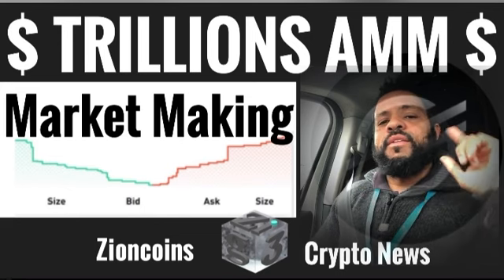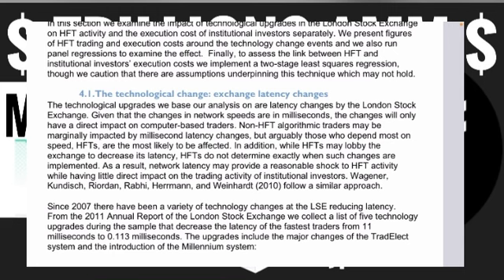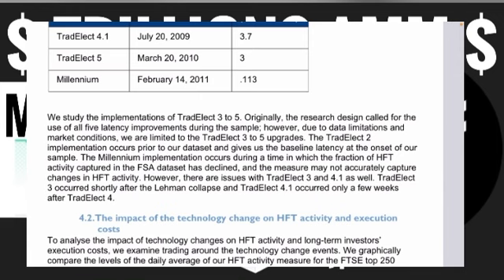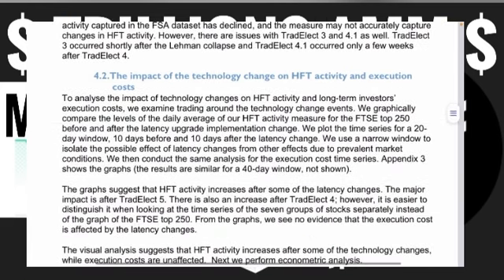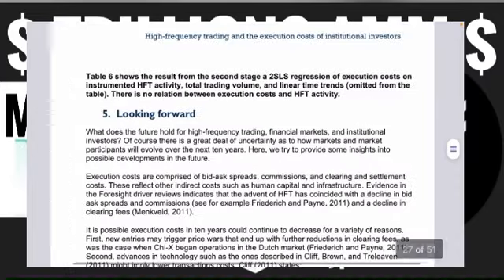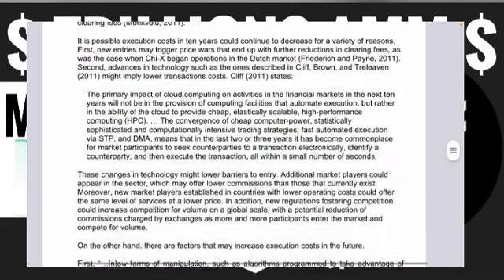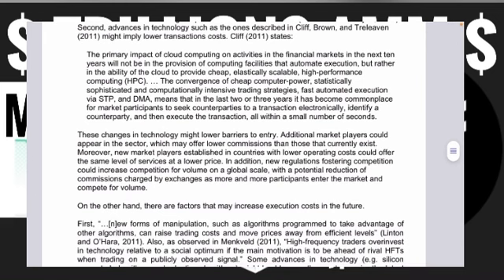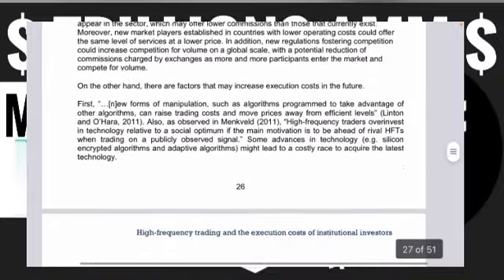STELLAR XLM AMM 💰TRILLIONS💰MARKET MAKING 📊 RESEARCH PART 4 HIGH FREQUENCY TRADING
Stellar XLM AMM a High frequency trading Liquidity tool?
Stellar xlm crypto amm high frequency utility is here.

Clearly Trillions could flow with use case like this; but is High frequency trading good for the institutional and retail trader? Stellar has a keen focus on AMM so let's do the research in this part 1 series. Market making or AMM IS where additional Utility could be coming from? With xlm crypto Stellar is fast becoming a stronghold into the new financial system. However We all look at the charts and see Stellar xlm price really low. Today in Zioncoins Crypto News I look at the at the drivers and possibilities with fundamental and technical analysis.

Trillions may flow through the stellar xlm eco system it's a matter of maths when the rails have been provided. How many banks and markets will integrate and Is the fednow going to interoperate?

We're still building out our eco system and we'd love you to come along with us on our journey. When you buy zioncoins you become apart of our community. Active our inactive its completely your choice.

Buying zioncoin is more then just having and holding something special. Lots of people buying zioncoins are in fact buying in to a community not just a store of valve. I'll be making plenty more videos on, how to buy zioncons crytpo and where to buy zioncoin crypto.

How to buy zi altcoin should be complicated for new people if you watch my previous video. When I thought about how to buy zi crypto ( and zi is what we call the ticker for the asset, much like gbp, usd, xlm or xrp) I realised maybe I should advise where to buy zi altcoin.

                     2❤️&2hodl

  📊📊💰💰 TRADING 212 💰💰📊📊

Buying stocks MoneyGram like COIN, gives you expose to crypto.

💰💰 Do You Want To Get a FREE STOCKS WORTH UP TO ‎£⁠100? 💰💰

🎊 Create a Trading 212 Invest account and use 👇🏽👇🏽

For a complete cryptocurrency Coin Market update, check out Zioncoins.net listing over 5000 cryptocurrency, with charts, indicators and calculate

Some handy Crypto words and meanings

When you think altcoins think:

* Altcoin: Any cryptocurrency that is an alternative to Bitcoin.

* Smart contract: A piece of code that is executed on the blockchain after certain conditions have been met; this allows developers to create decentralised applications without having to build the blockchain from scratch.

* Defi Decentralised finance: Pushes the development of alternative decentralised blockchain-based financial applications to enable peer-to-peer transactions without third parties. DeFi apps include lending platforms, exchanges